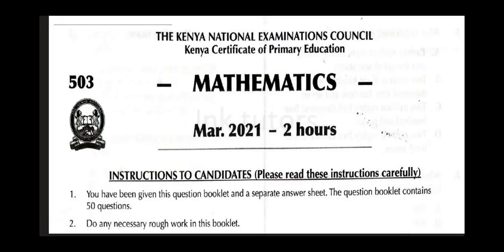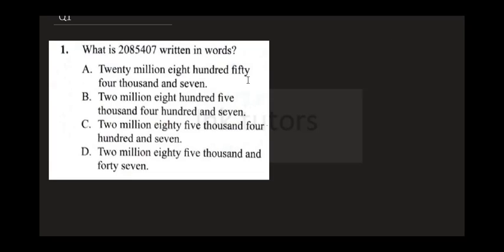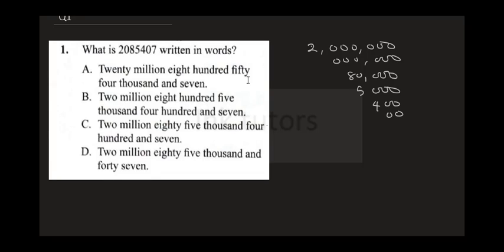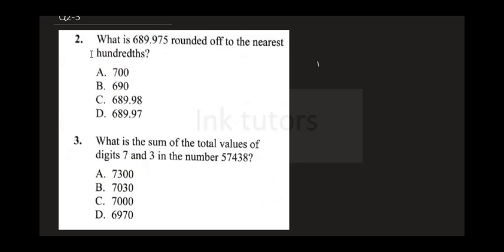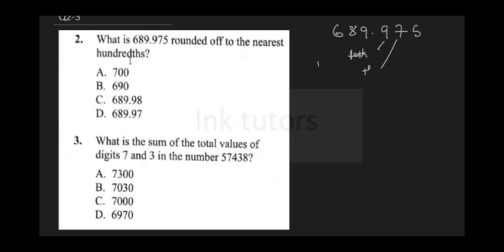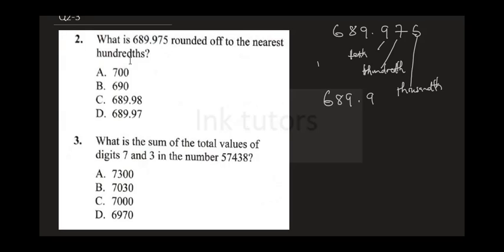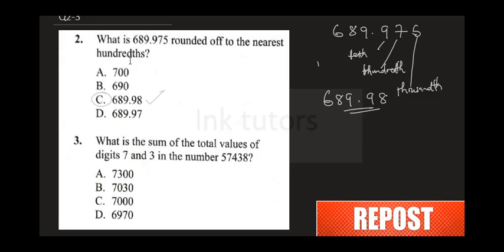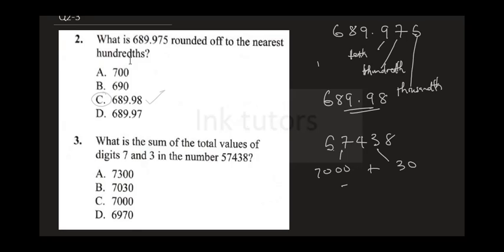KCPE 2022. KCPE PAST PAPERS MATHEMATICS.(KCPE MATHS 2021 QUESTIONS AND ANSWERS)KCPE past papers 2021